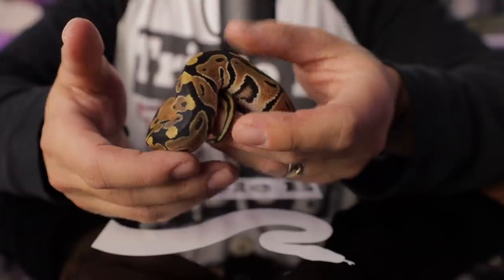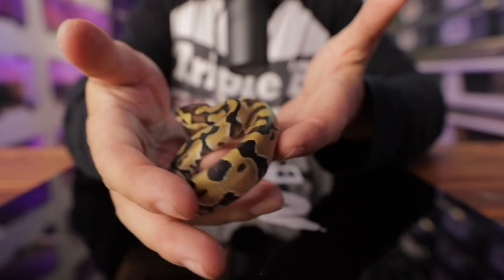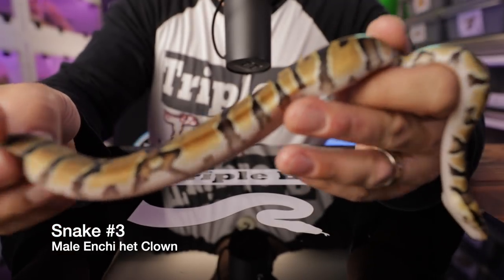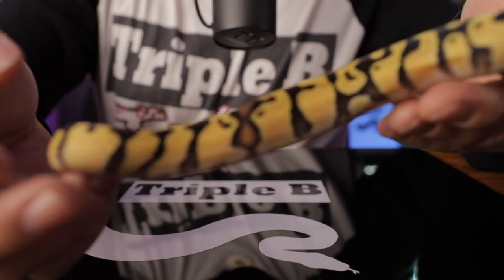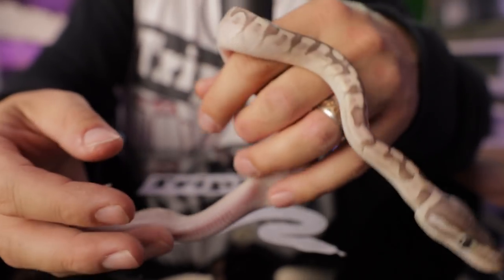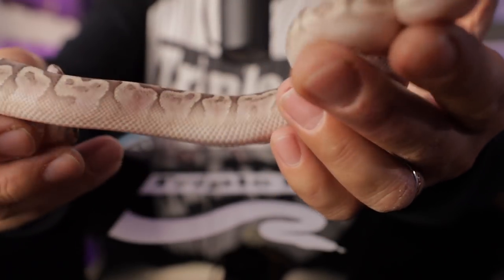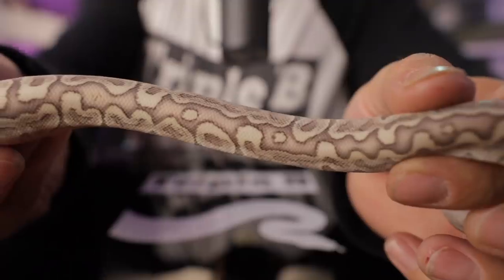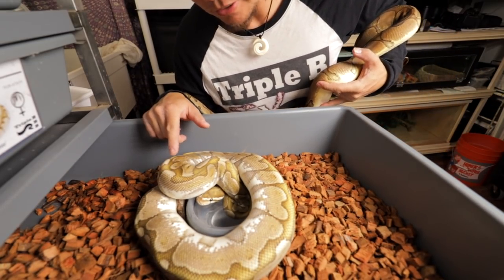I was WRONG - Bamboo Clutch Update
I was wrong.  I've got no problem admitting when I'm wrong.  Honestly trying to identify all of the snakes in this bamboo clutch isn't easy.  Trying to identify other genes mixed in with Bamboo has me feeling like I have no idea what I'm actually doing.  I've numbered them snake 1, snake 2, snake 3, etc. so that you can easily comment about which snake you think is what.  I will certainly be entertainment 2nd and 3rd opinions about this entire bamboo clutch.  Either way, I hope you enjoy our latest ball python clutch update video.